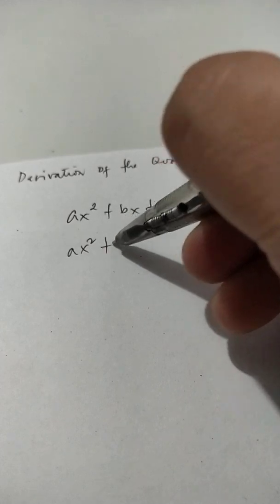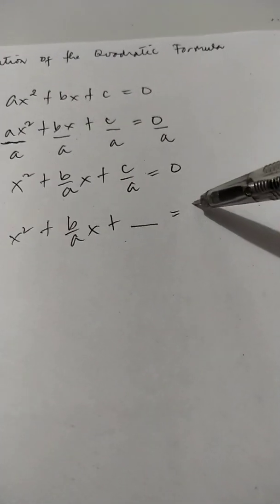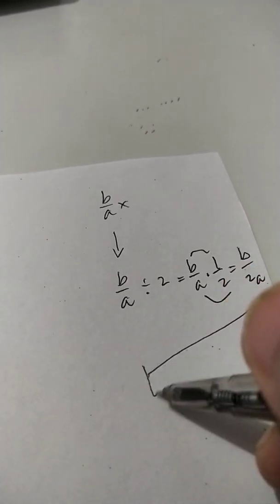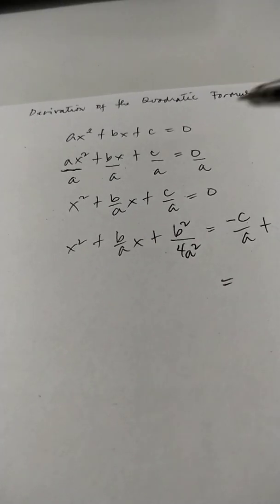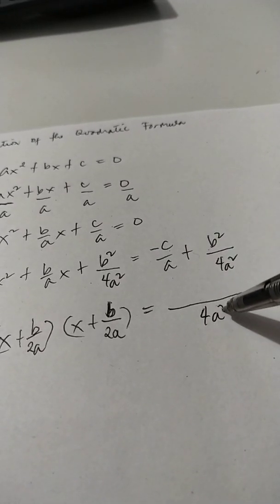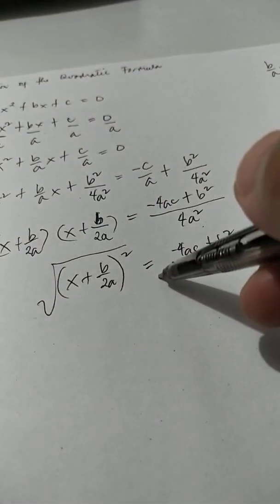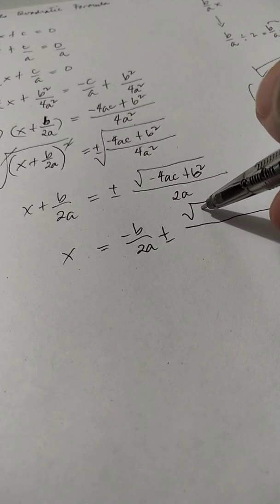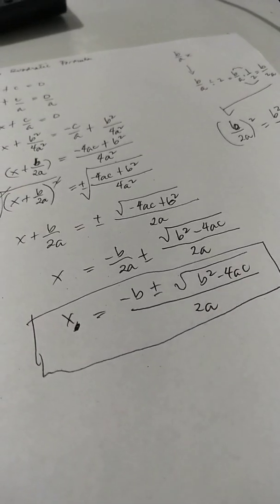Derivation of the Quadratic Formula